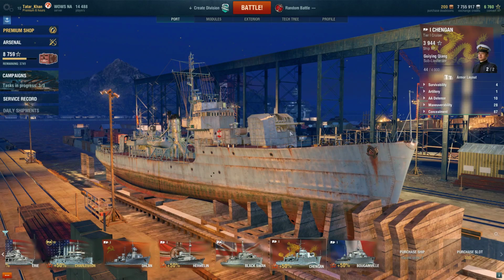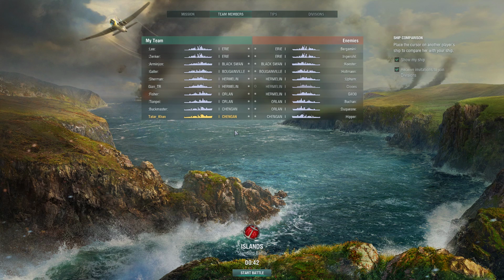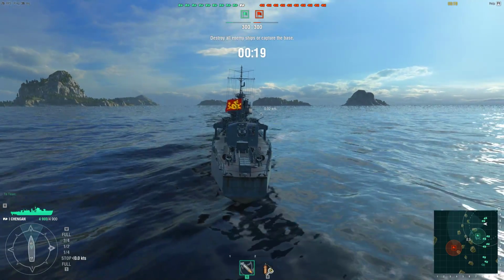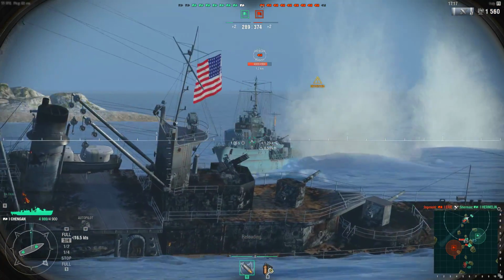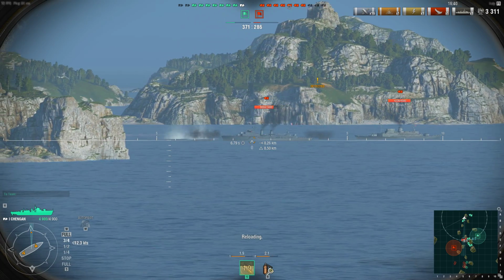Why do I like Pan-Asian Tier I Cruiser: Chengan - World of Warships - PC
Why do I like Pan-Asian Tier I Cruiser: Chengan - World of Warships - PC -- Watch live